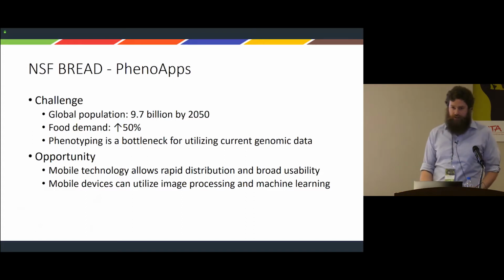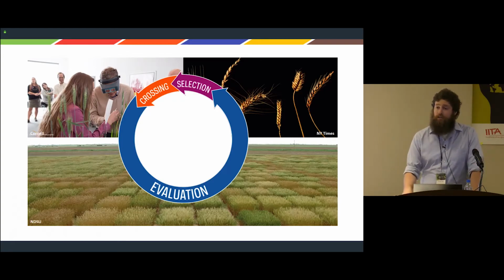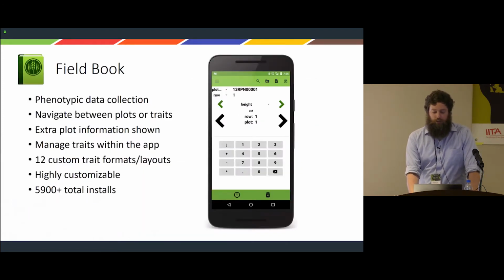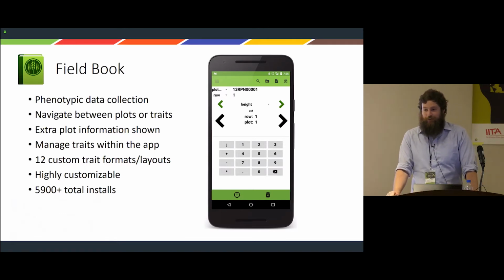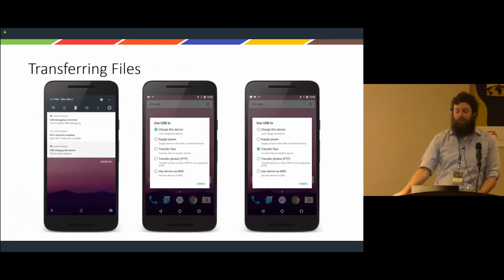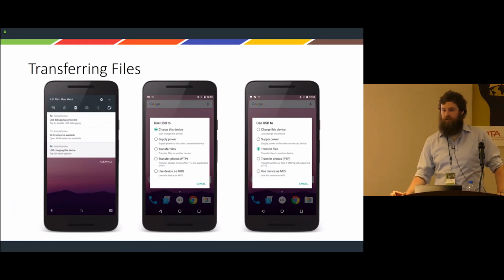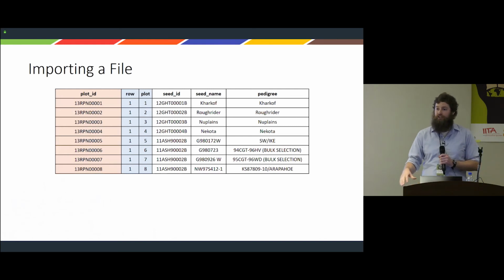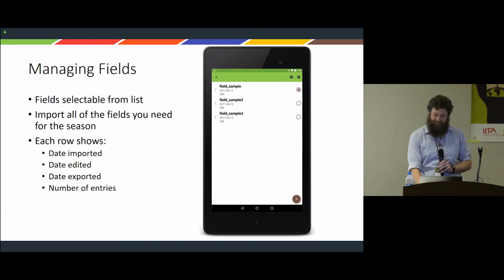Trevor Rife - Field Book App Introduction - Part 1